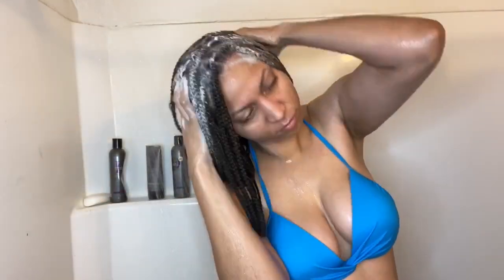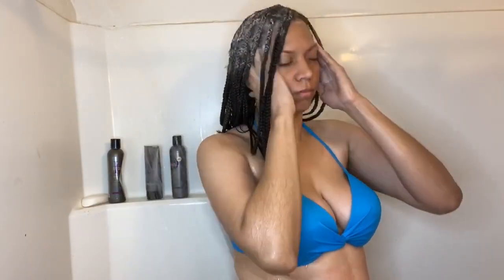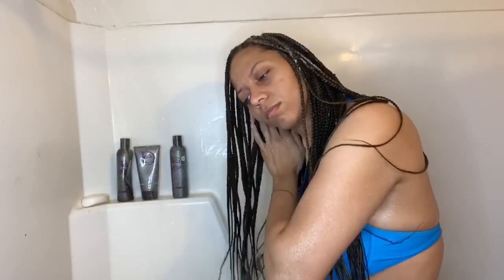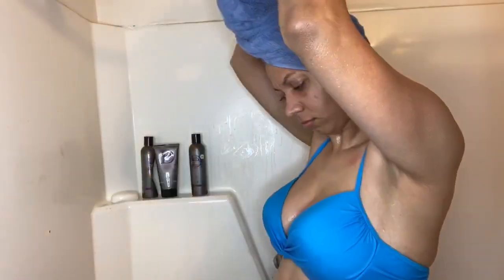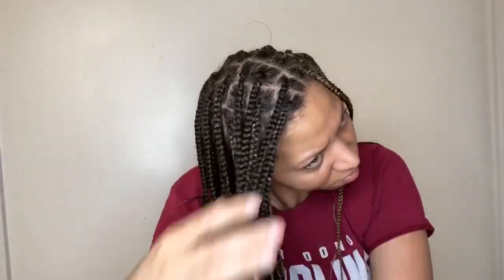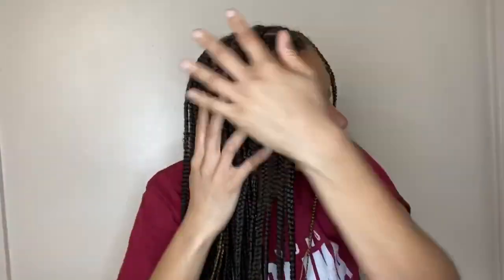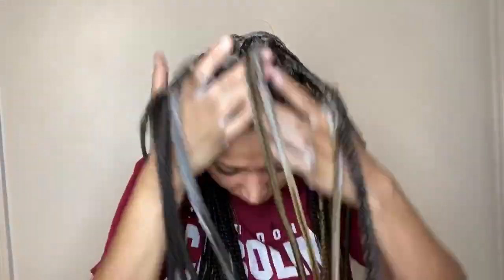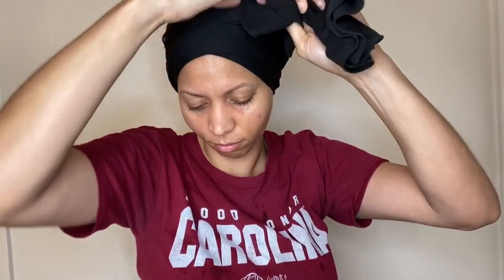HOW TO WASH BOX BRAIDS| NO FRIZZ (voice over)WASH-DAY ROUTINE💦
Hey Everyone
I will show you how to wash box braids with no frizz. Very good for the summer when you don’t won’t to take out your box braids early and you just want a refresh look.

Products used
• hair foam
•oil for scalp
•design essential shampoo
•design essentials conditioner